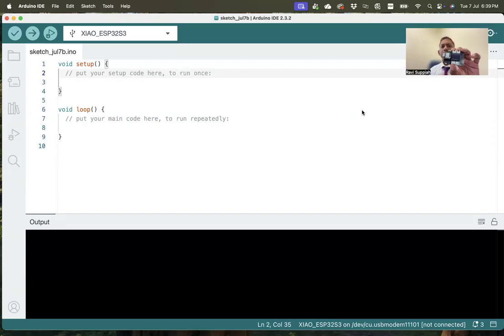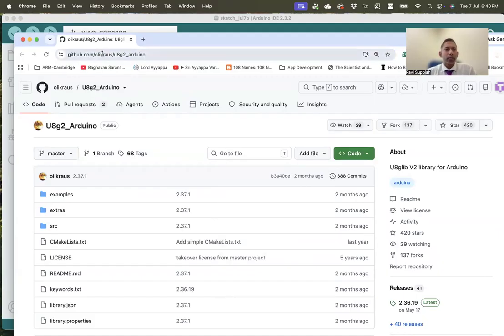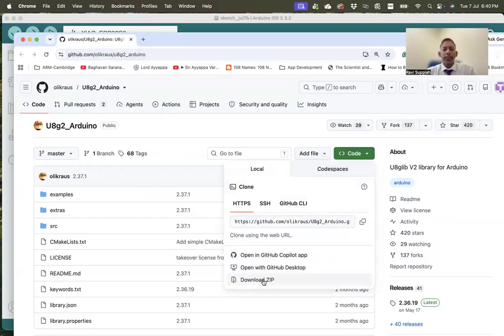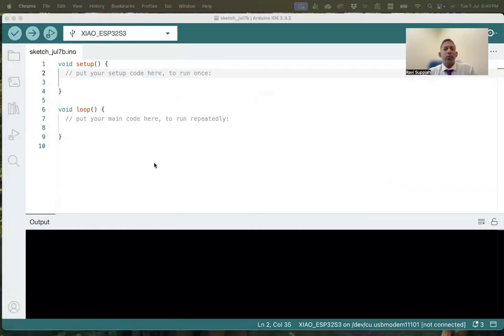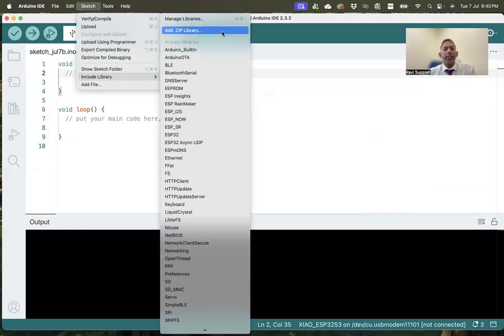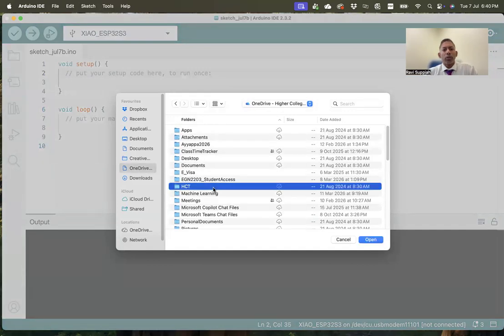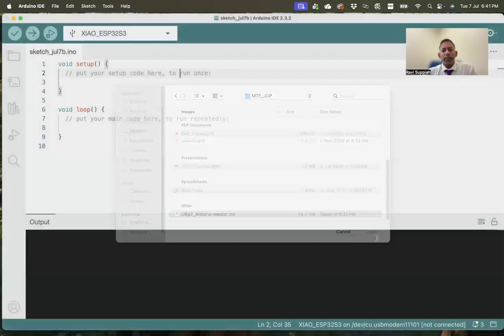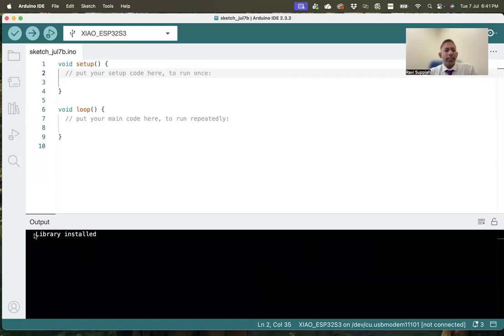XIAOESP32: OLED Library Setup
Install the necessary libraries to ensure that your OLED is ready to be used!